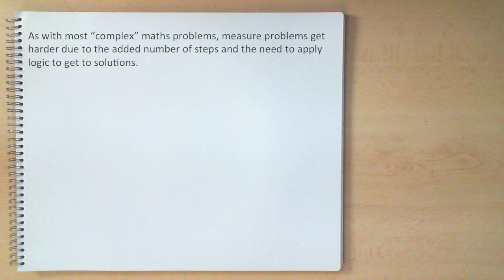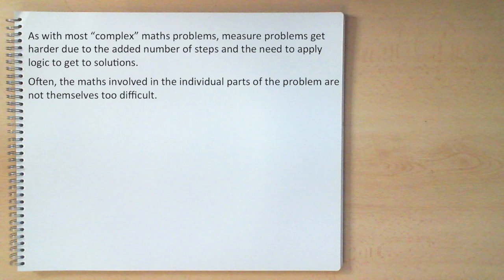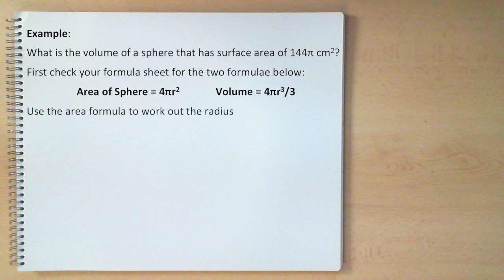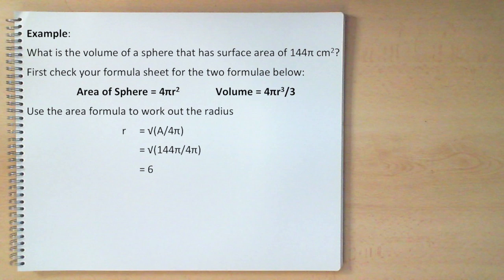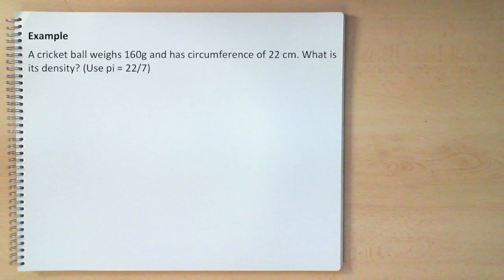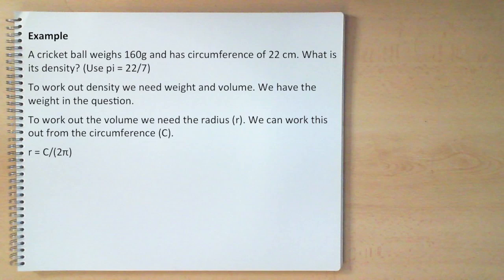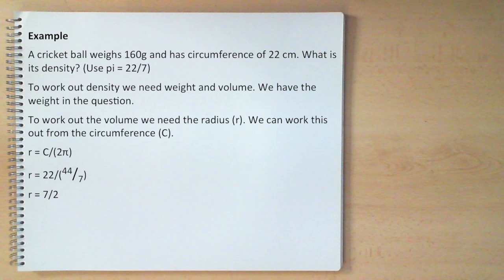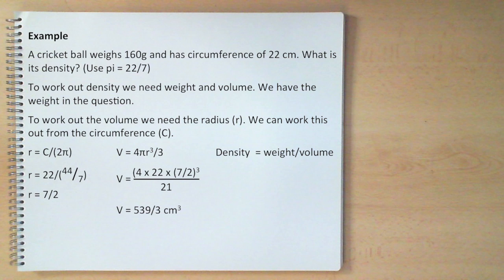INM 144 HarderMeasure 4 ComplexProblems